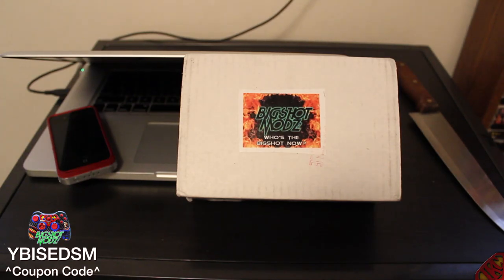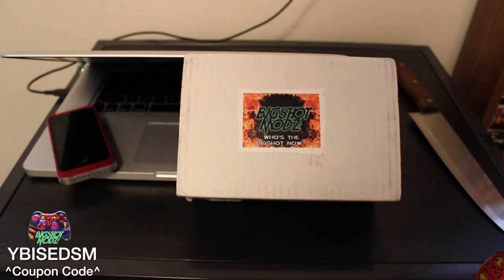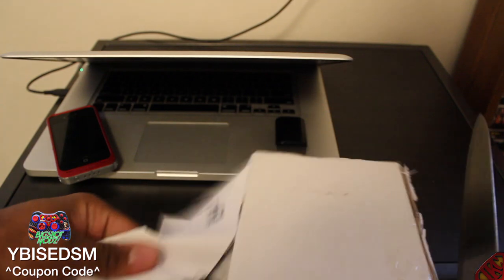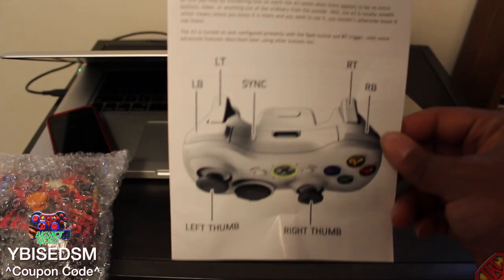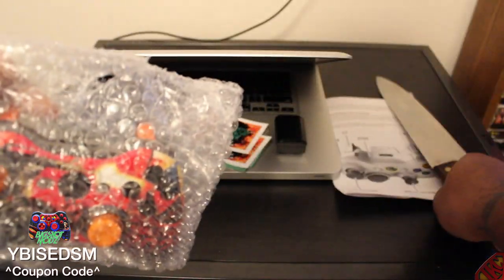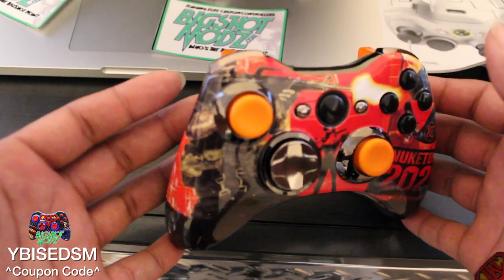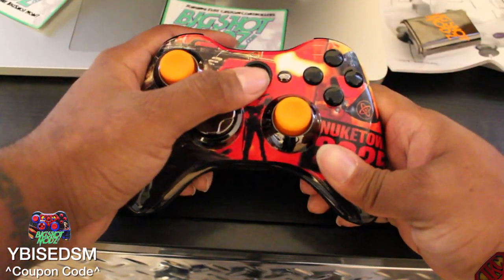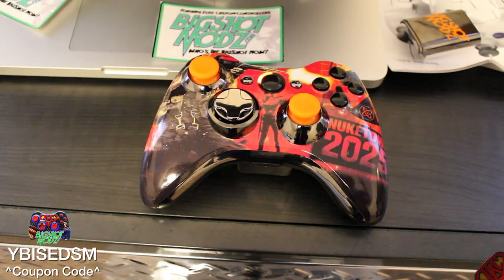Custom Black Ops 2 XBOX 360 Controller Unboxing: Nuketown 2025 Designed